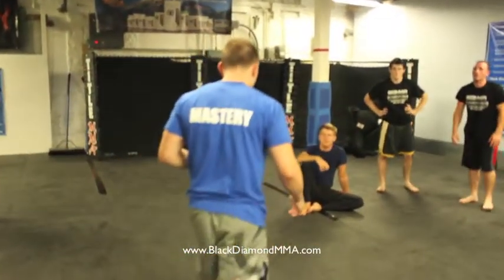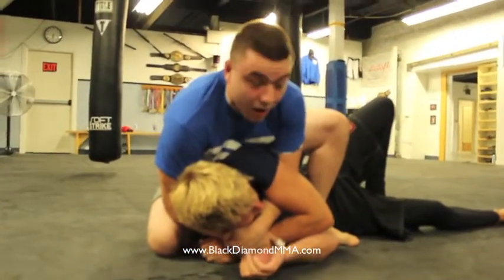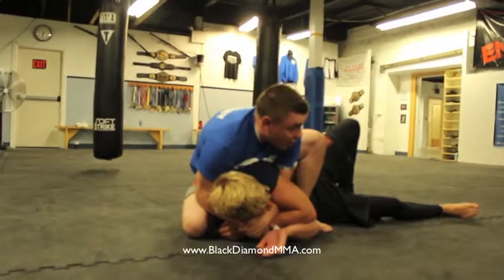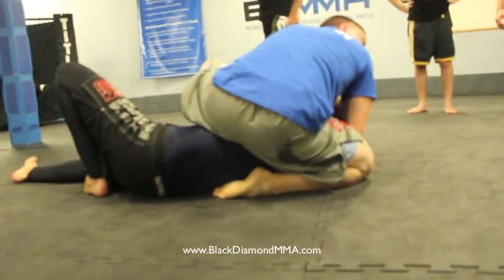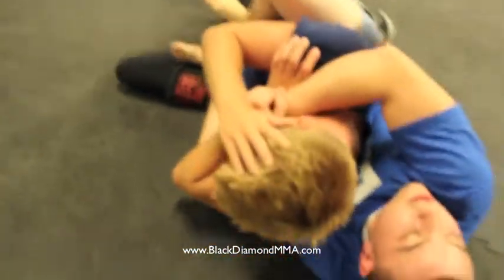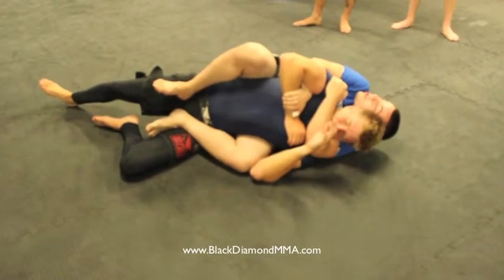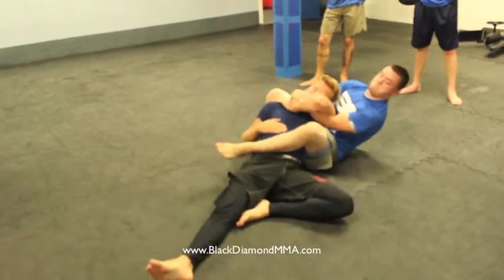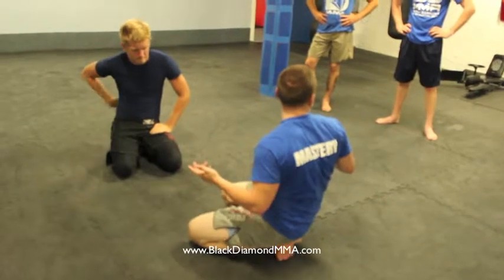BDMMA Class Cam: Taking the back from Mount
Here's a clip from one of the MMA 101 classes at Black Diamond MMA where we look at how to go from the top mount position to the back mount position to sink the choke.